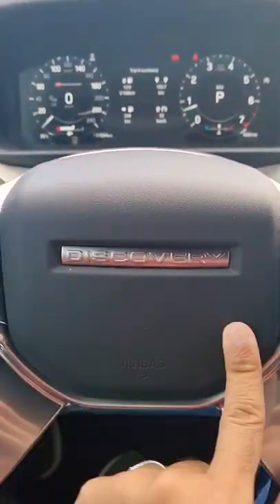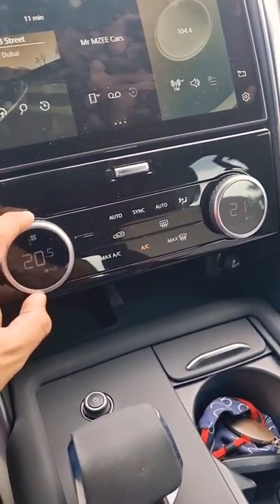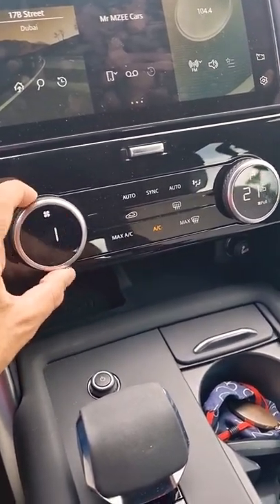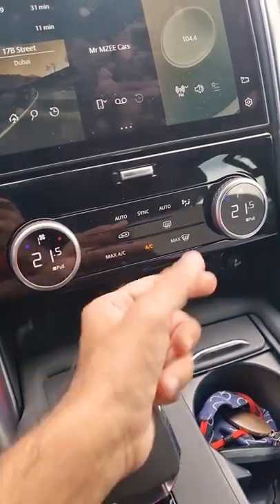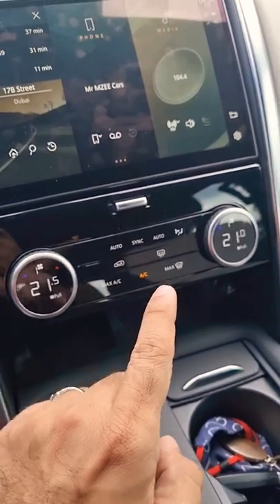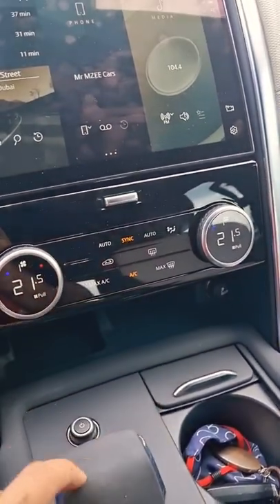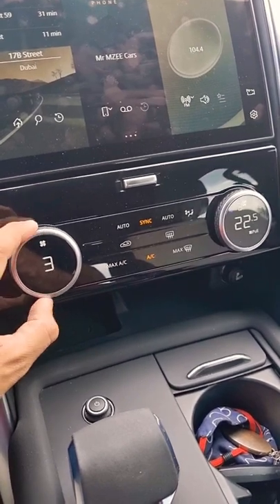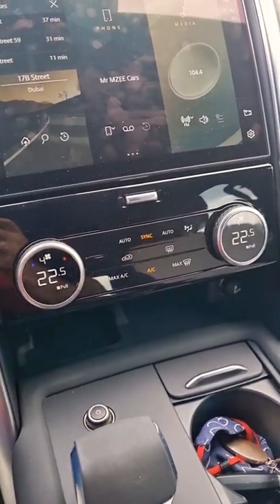Multifunctional AC dials on the Land Rover Discovery